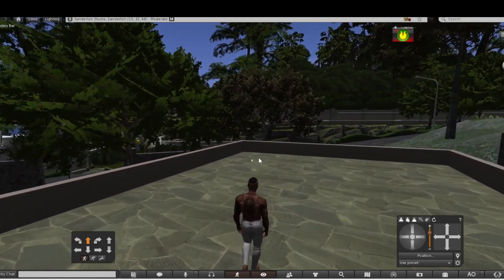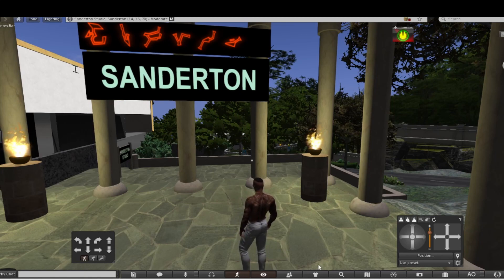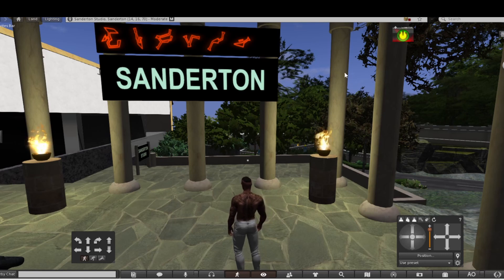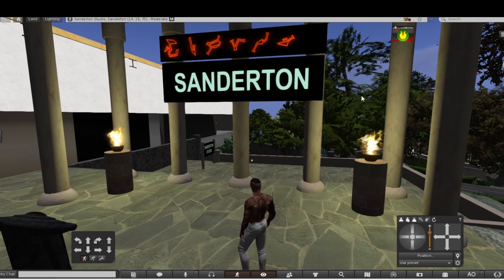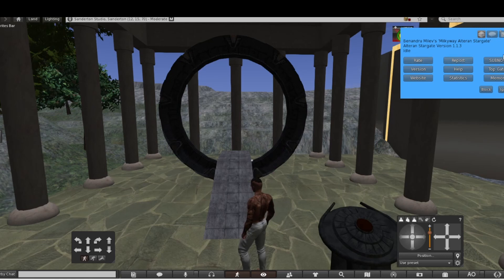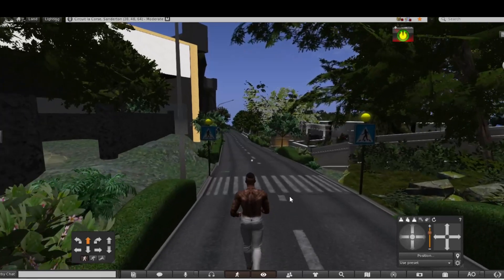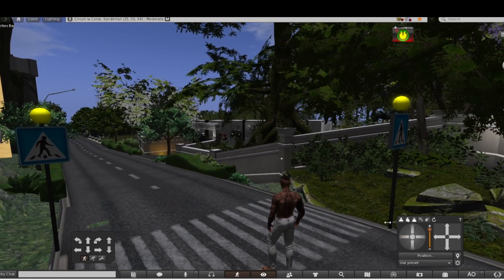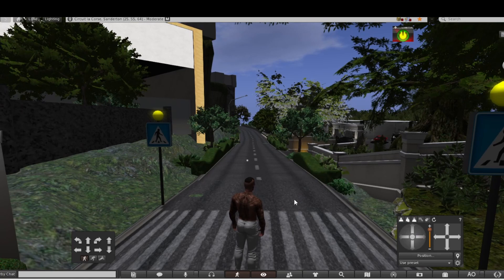The Road Tour - Visiting Sanderton Studio | Second Life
Another interesting discovery!